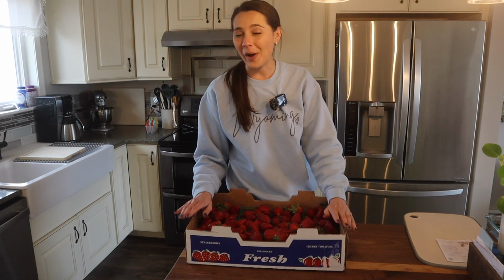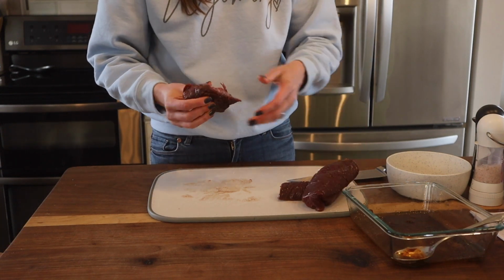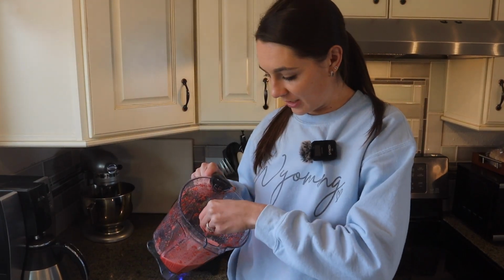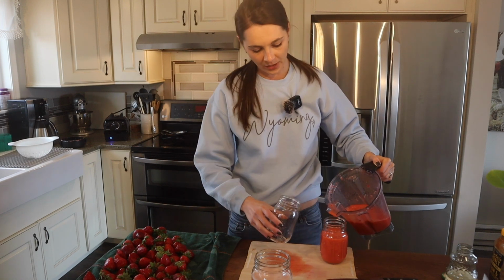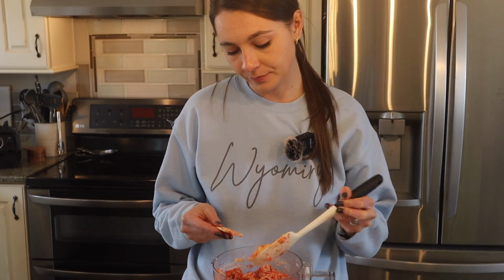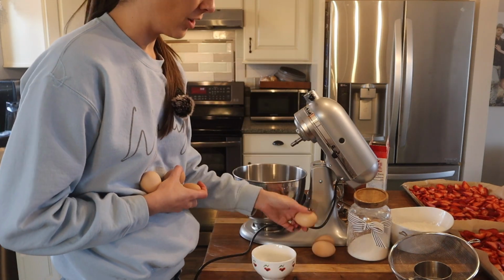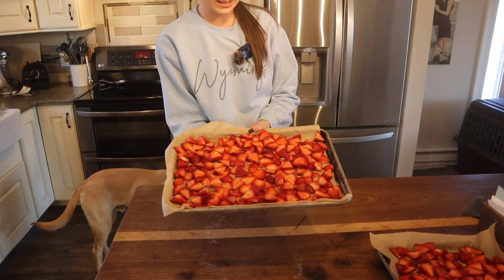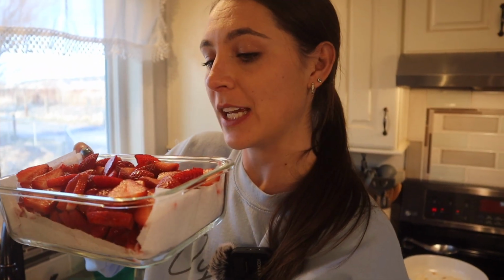New and Creative Ways to Preserve Strawberries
Join me in the kitchen as we preserve strawberries 6 different ways and get dinner on the table all in an evening.

00:00  - Intro
02:51 - Preservation Begins
33:26 - Outro